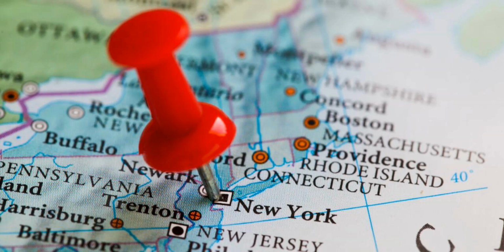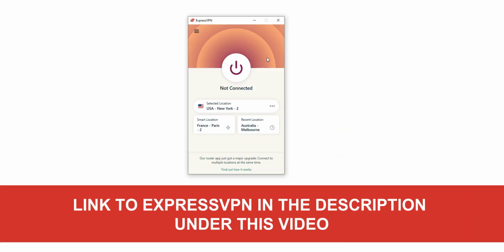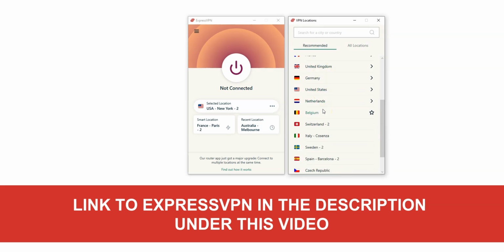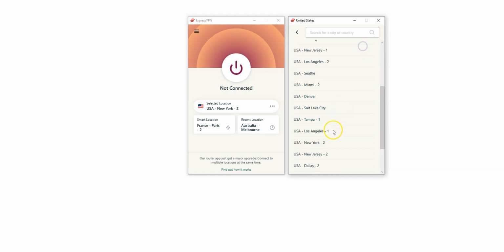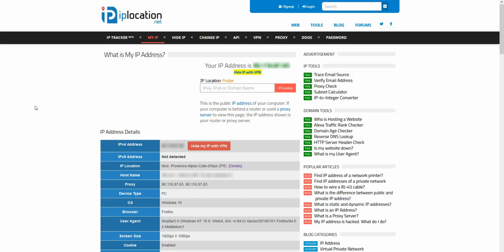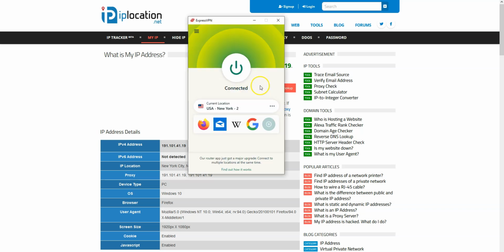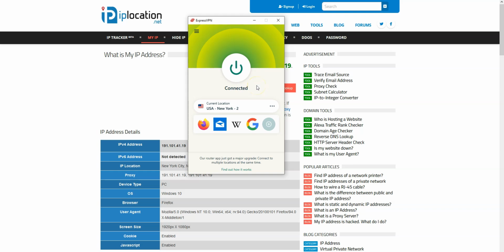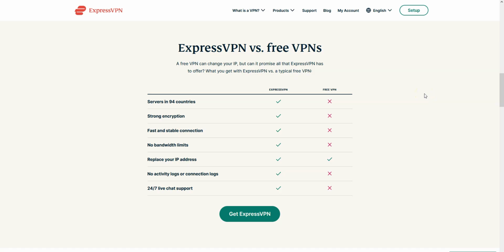NEW YORK IP ADDRESS 🗽📍 How to get an IP address in NYC from anywhere ✅ [Tutorial]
Want to get a New York IP address? With ExpressVPN ✅ (30-day trial) you can get an IP address in NYC in just a few seconds...

Getting a New York IP address is very easy, if you use the right tool... ExpressVPN is an app that allows you to change your IP address. That's it! You will then have a New York IP address.

Here are the exact steps to obtain a New York IP address:

2. Download and install the app on the device of your choice
3. Start ExpressVPN
4. Select New York from the list of locations
5. Press the central button

That's it! You now have an IP address in New York.

Don't even think about free VPNs. None of them will allow you to get a New York IP address. Free VPNs are also slow and don't offer unlimited bandwidth. ExpressVPN ✅ (30-day trial) is by far the easiest and most effective way to get an IP address in New York.

Alright! You now know how to get a New York IP address. If you have any questions, don't hesitate to ask them below and we will get back to you as soon as possible.